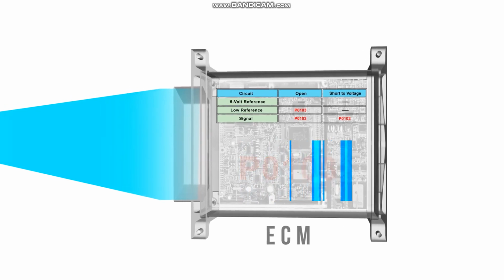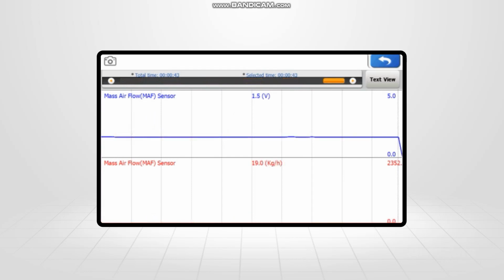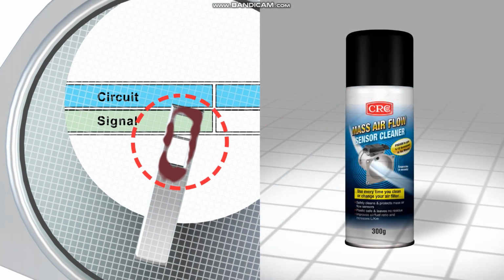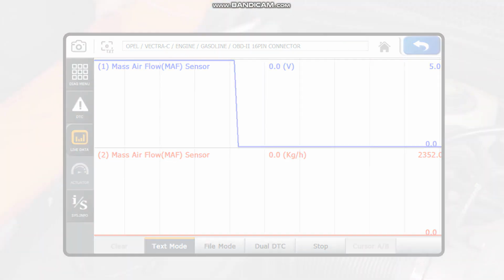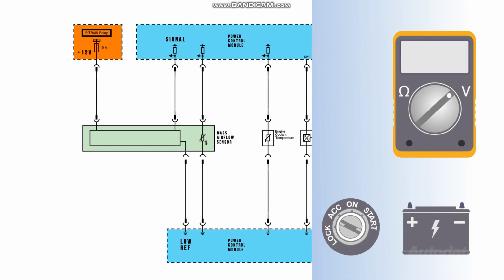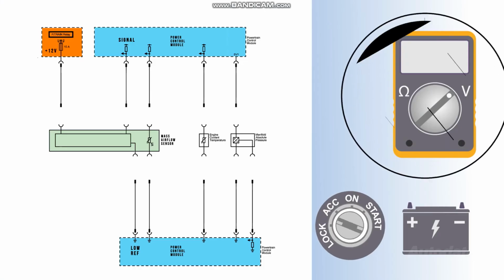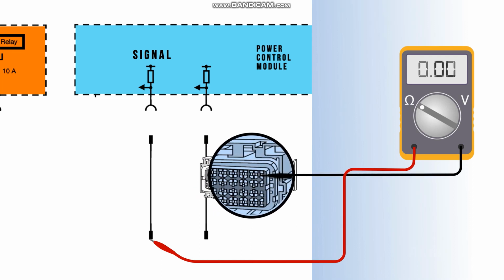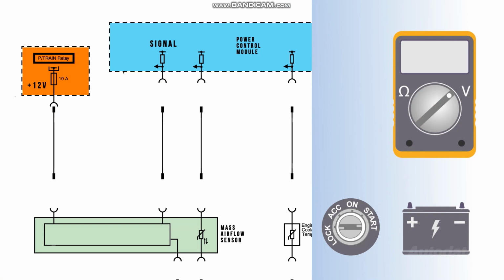Mass Air Flow Sensor Signal Voltage High